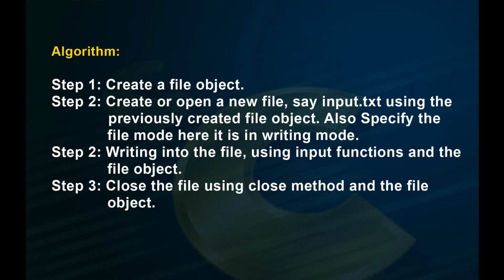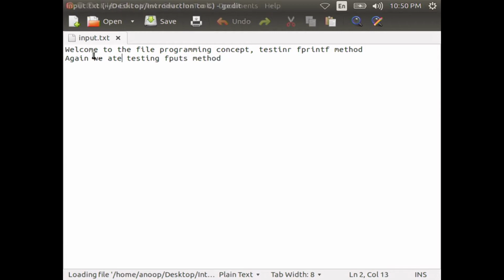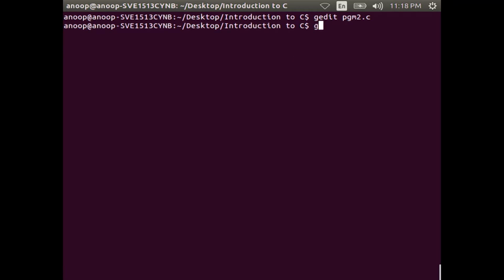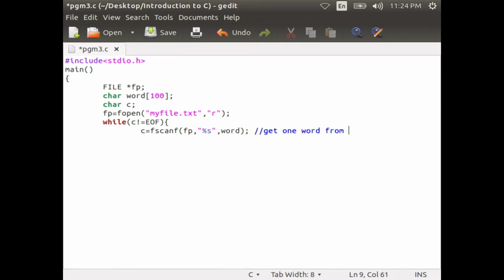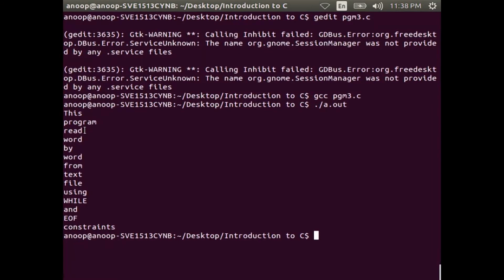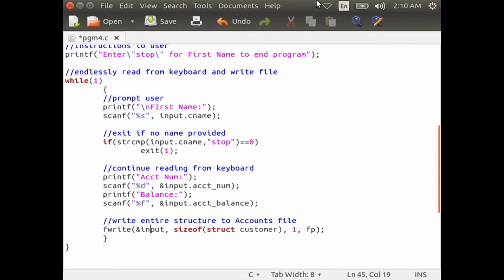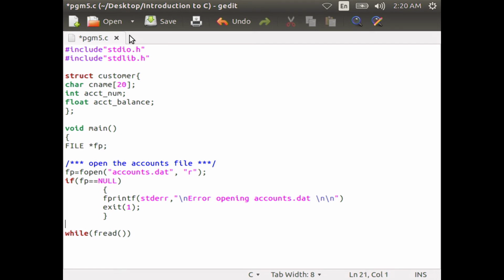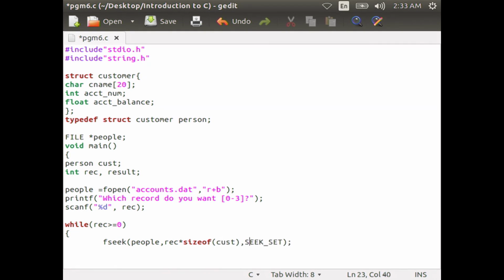25 FILE MANAGEMENT IN C programming exercises